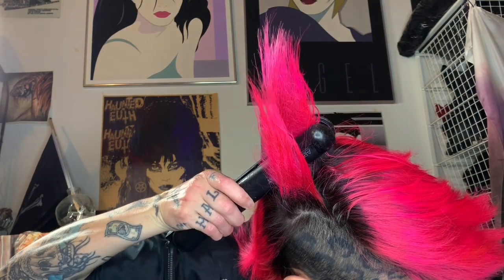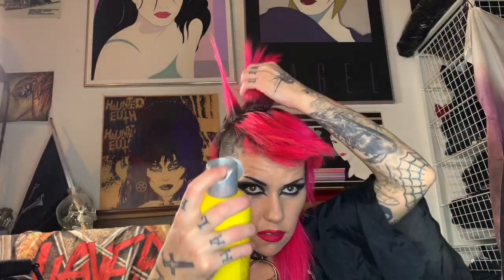Malice’s Death Hawk Tutorial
For this hair style u will need a teasing comb, some got2b “glued” hairspray, a flat iron, and about 45 min or an hour of time. I pre-apologize for the shit editing like i said it took 45 min and i had to cut a bunch of repetitive parts, in retrospect i should have added a little more of how i shaped it after it was teased but i hope yall get the idea anyway thanx for watching